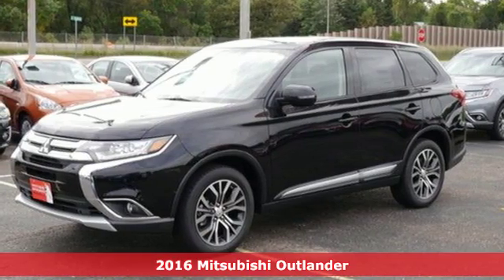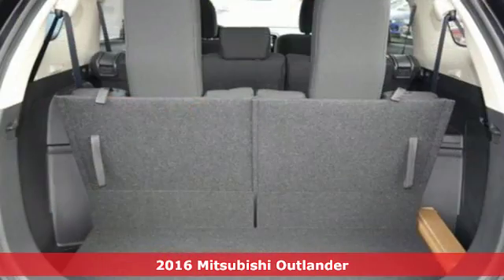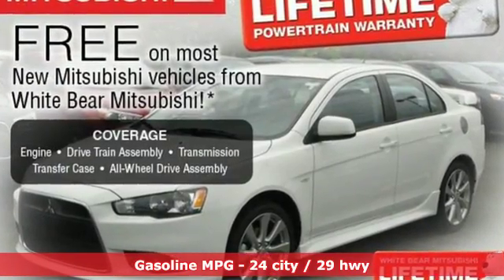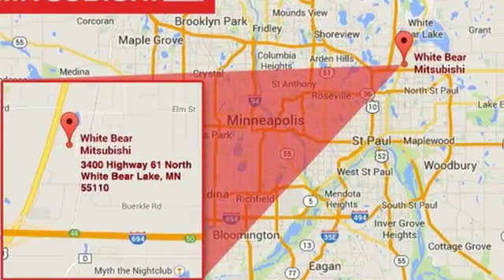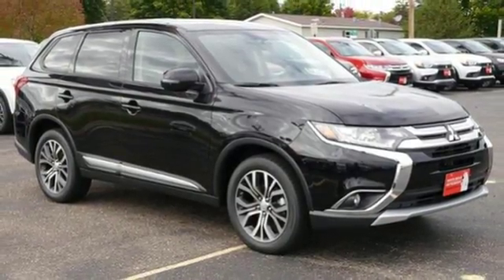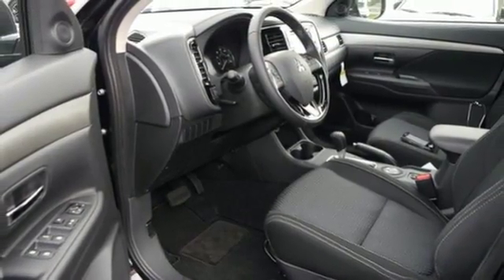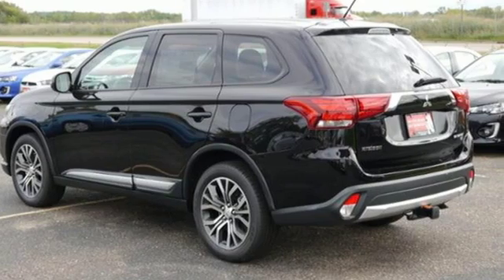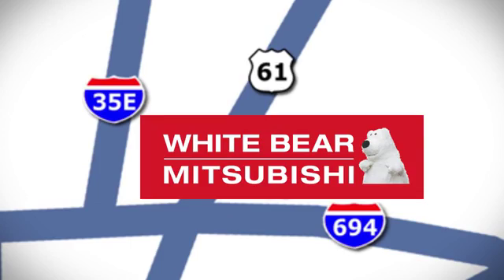New 2016 Mitsubishi Outlander St-Paul White-Bear-Lake, MN #80202 - SOLD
Year: 2016
Make: Mitsubishi
Model: Outlander
Trim: AWC 4dr SE
Engine: 2.4 L 4 Cyl. Cyl.
Transmission: Automatic
Color: Labrador Black Pearl
Stock #: 80202
VIN: JA4AZ3A31GZ062348
With a striking new design, this All Wheel Drive 7 Passenger Outlander SE adds some great upgrades and still comes standard with an affordable price. ** Upgrades include Backup Camera, Heated Seats, Alloy Wheels, Fog Lights, Touch Screen Radio with HD ** This Outlander gets excellent MPGs, is a Top Safety Pick Plus and has been awarded by Kelley Blue Book as having the lowest costs of ownership in its class. Add excellent reliability history, and you have yourself a no-excuses SUV! Even though this price is less than a comparable RAV4 or Honda CR-V, This SUV isn't stripped down either. Bluetooth, Full Power Features, Tinted Windows, 7 Passenger Seating, Air Conditioning, Cruise Control, 7 Airbags and ABS brakes with traction control. With a 5 year Bumper to Bumper Warranty and our Free Forever Warranty on the Powertrain, this value is simply unbeatable. With these prices and our Free Lifetime Warranty, its easy to see why White Bear Mitsubishi has sold more new Outlanders than any other dealer in the USA for the past two years! Come in for a test drive, we'll prove why we have the best value in a new 7 passenger crossover!

Address:
3400 Highway 61 N